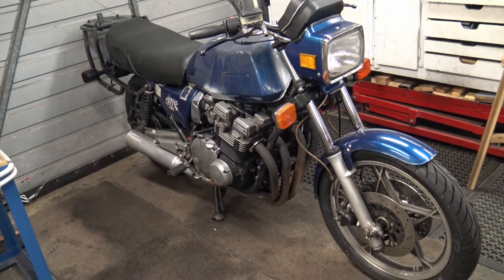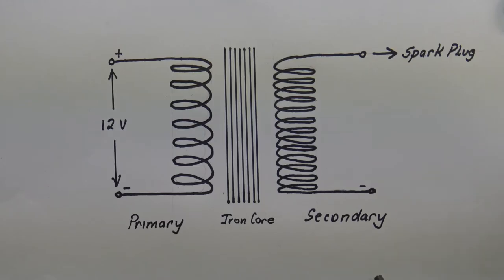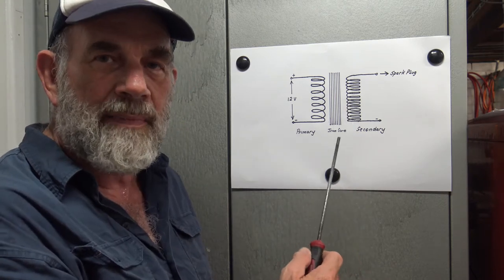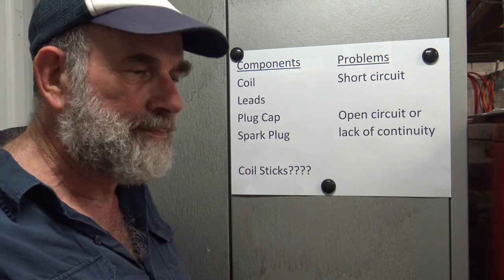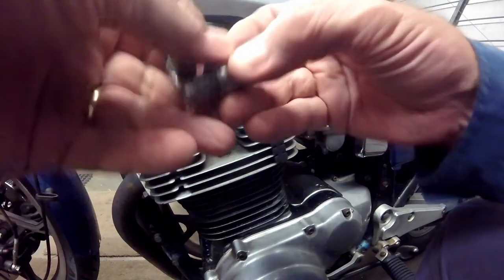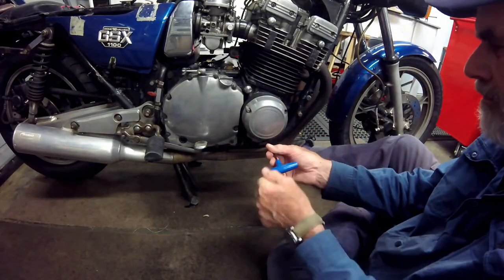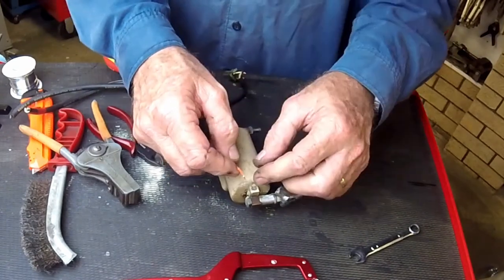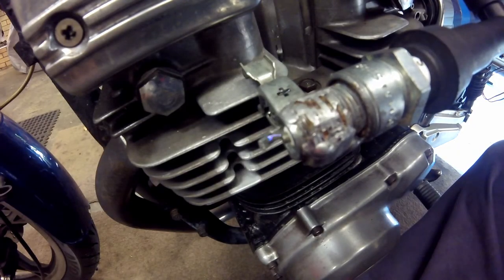Fixing Ignition Problems in Four Cylinder Motorcycles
This episode will be about solving ignition problems in four-cylinder motorcycle engines, including fixing an ignition fault in a 16 valve 4-cylinder Suzuki motorcycle.